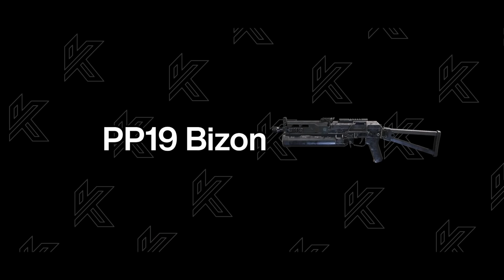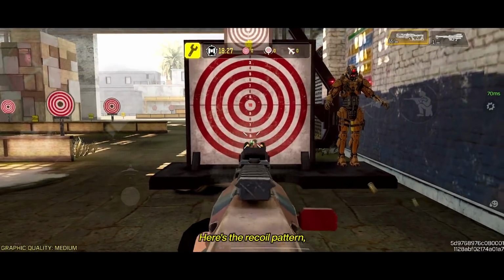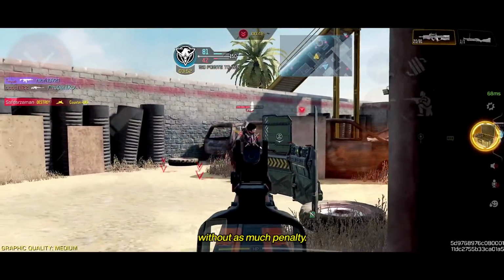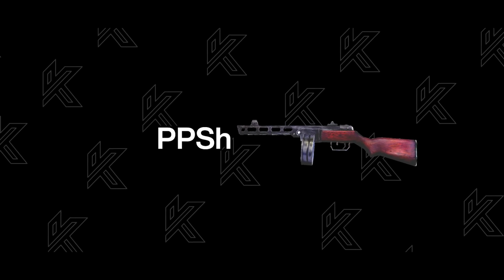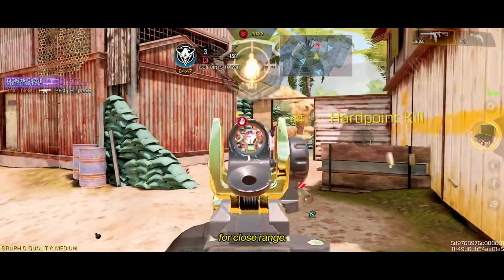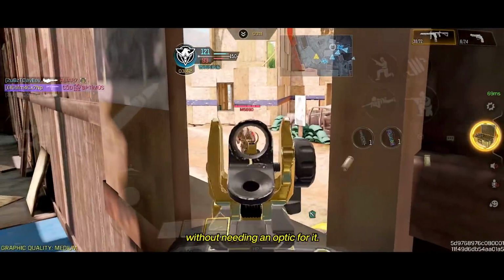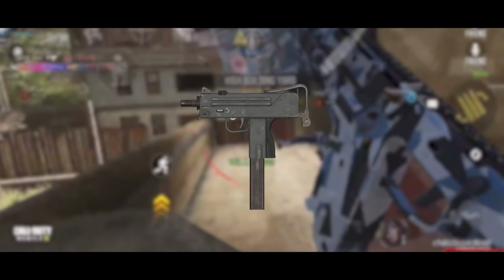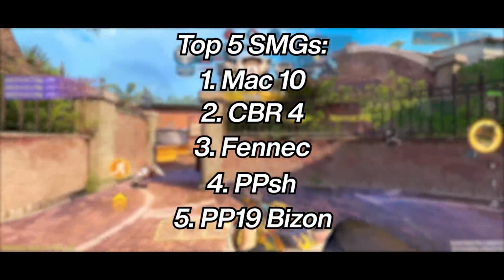5 SMGs You Should Use in Your Loadouts (CODM Season 3)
KILO 141, M13, DLQ33, SKS, SVD, KRM IN Call of Duty Mobile Season 3? SMGS Can Beat all those in COD Mobile with the right hands. Yes. Even with Season 3 Meta.

Edited by: Drei
STREAMING HERE!